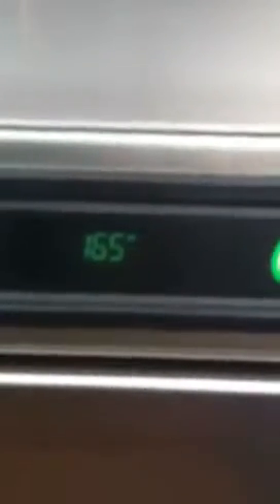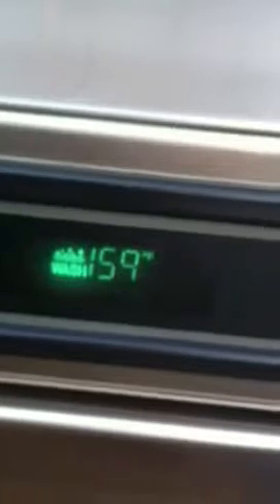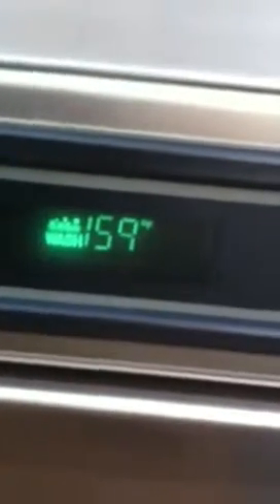Hobart dishwasher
Demo